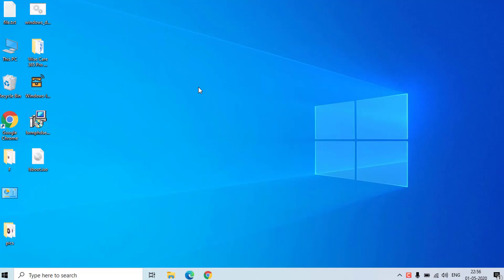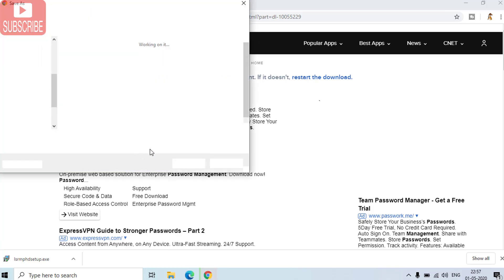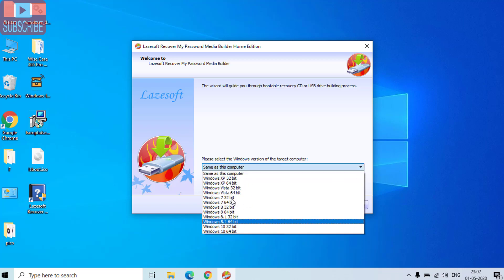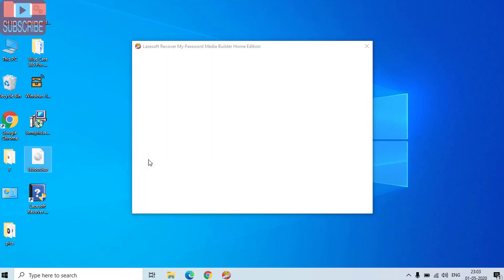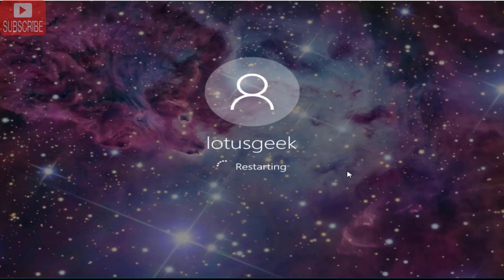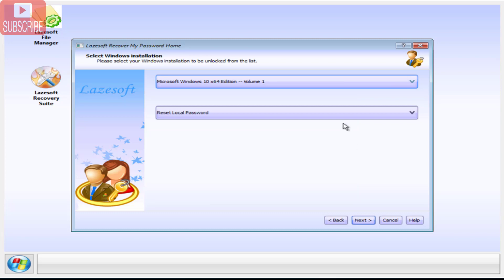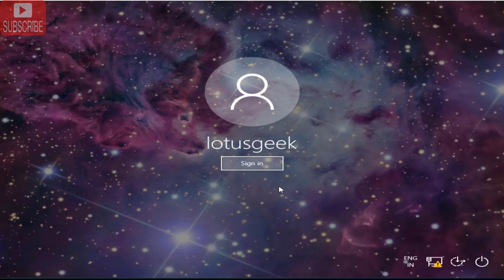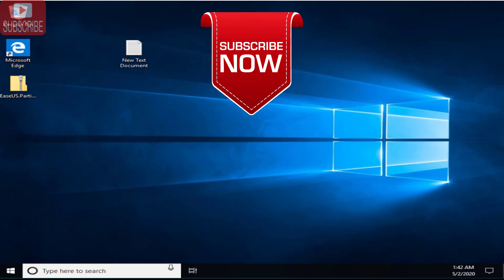Reset Admin password in Windows 10, 8 & 7 | LotusGeek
Guide on how you can easily reset password on your windows 10 windows 8 and in windows 7. Using this guide you can easily reset your windows password